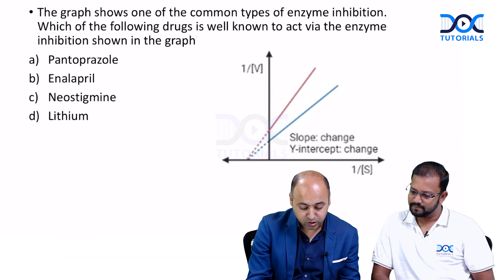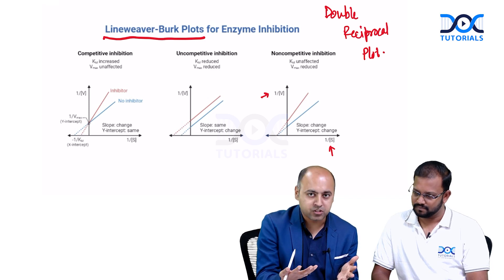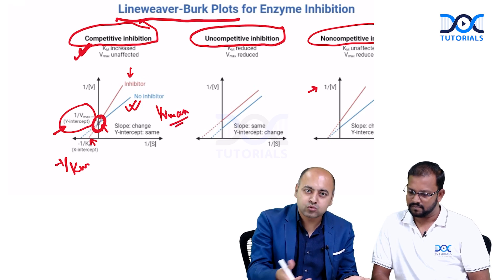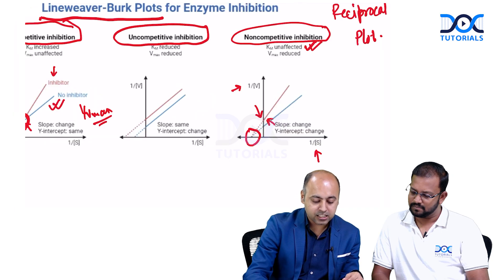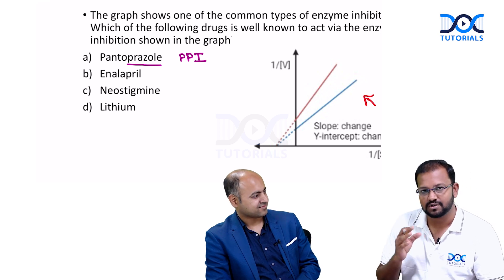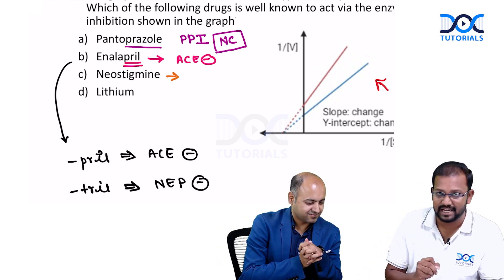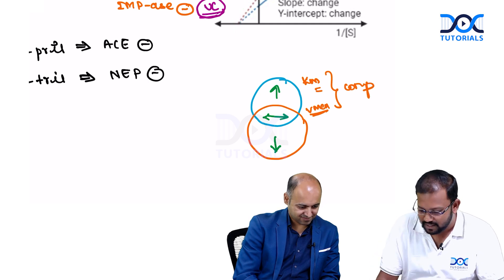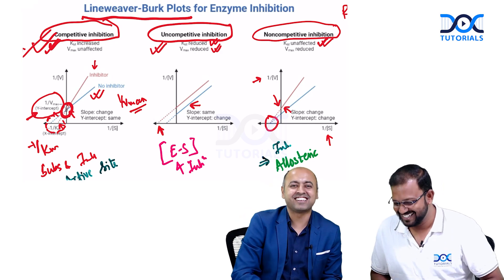Integrated MCQs Discussion Video | Dr Nilesh Chandra - Biochemistry | Dr Nileshraj - Pharmacology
Join us this Clinical Thursday (02nd Nov '23) at 9 PM on DocTutorials' YouTube channel to premiere the Integrated MCQs Discussion Video (IMDV) by Dr Nilesh Chandra - Biochemistry & Dr Nileshraj - Pharmacology.